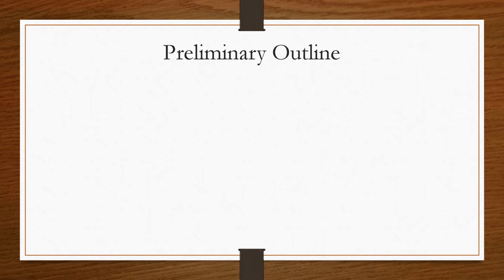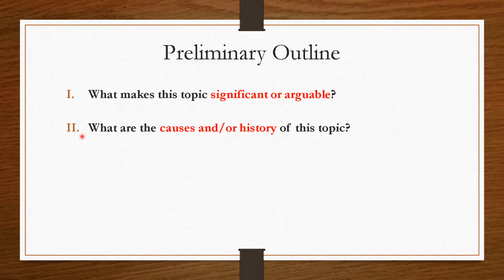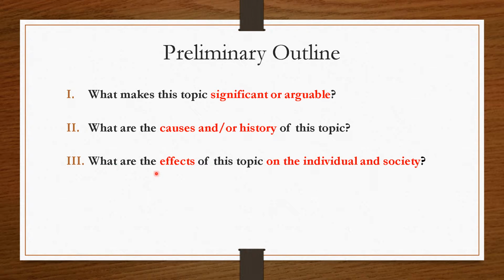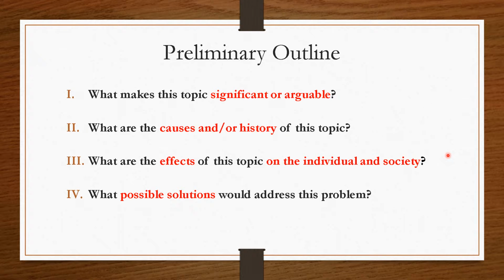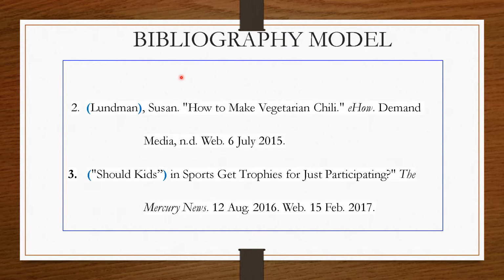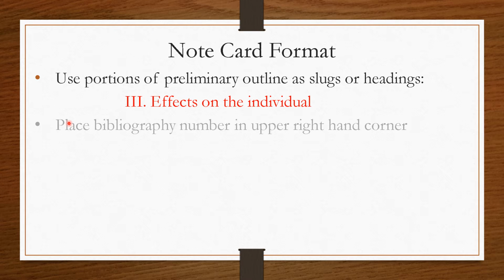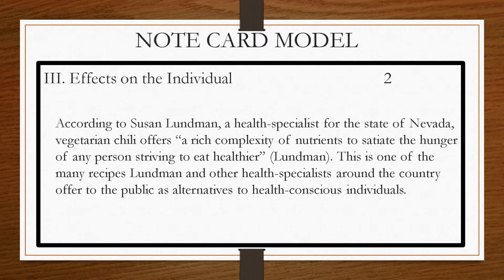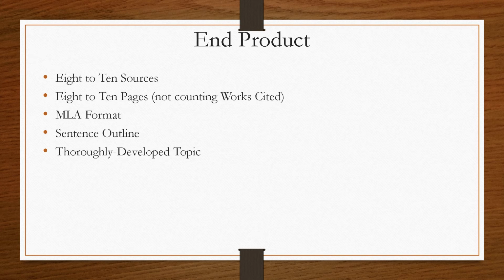2019 Part Two Senior Research Project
This video contains the expectations for bibliography as well as note cards.